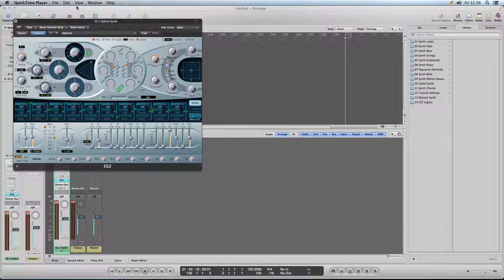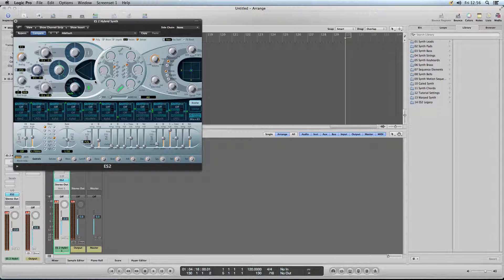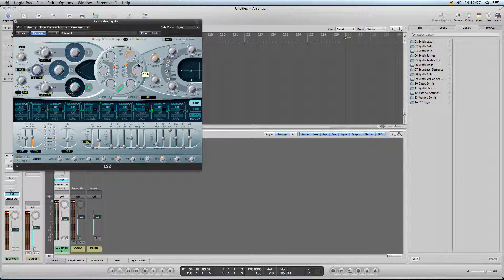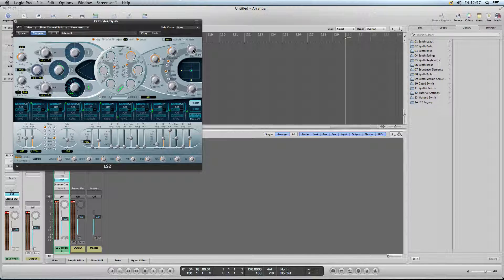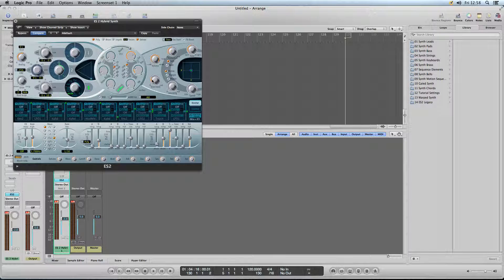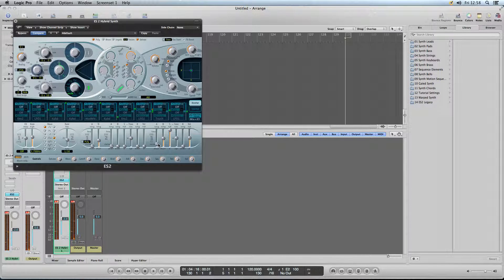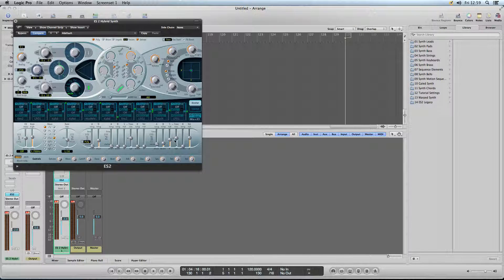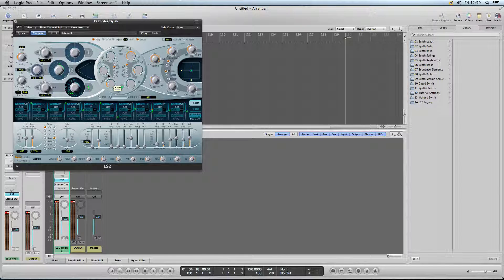Snare Patch Video